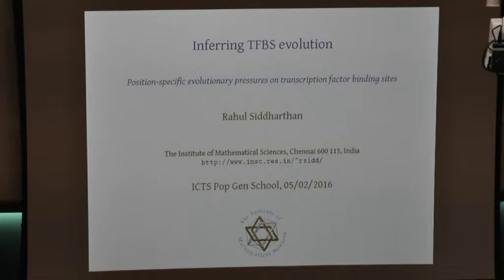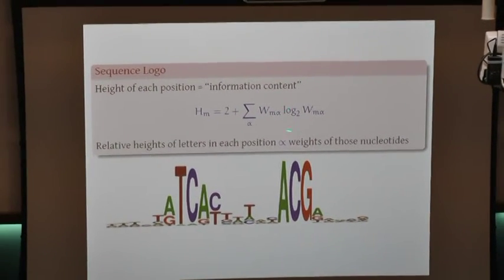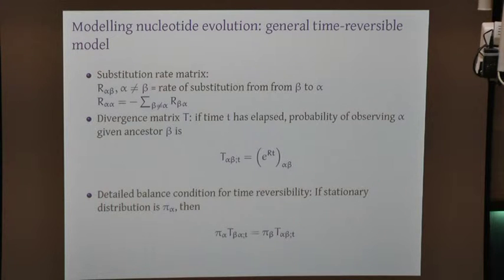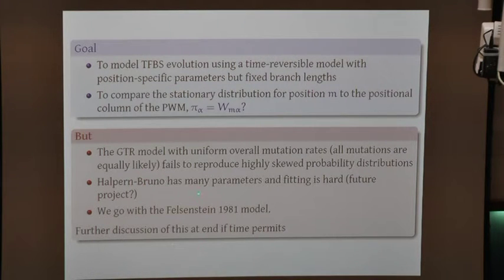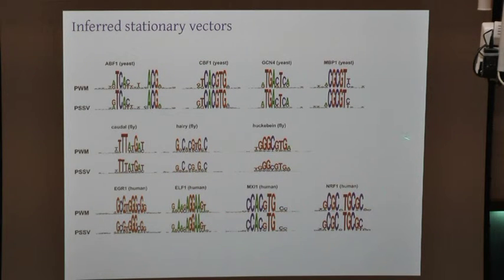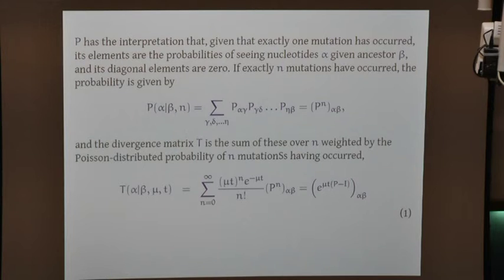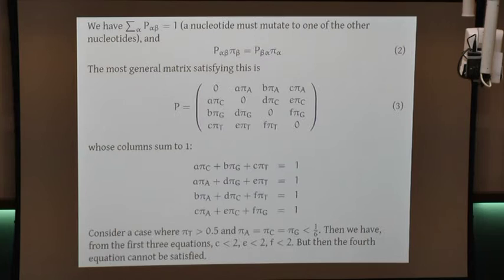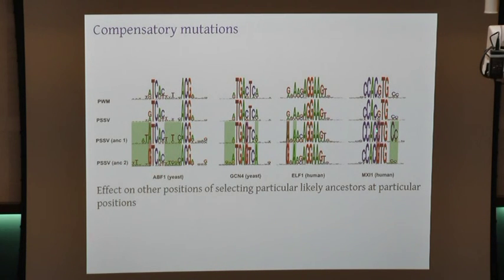Research talks by Rahul Siddharthan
Second Bangalore School on Population Genetics and Evolution

This school aims to expose students and researchers from diverse backgrounds to the basics and the forefront of current research in population genetics. Students from the disciplines of biology, mathematics, medicine, physics, and statistics who are interested in evolutionary theory are all welcome to apply for participation in this program. The school will introduce and develop an understanding of population genetics and quantitative genetics, and their applications. Research seminars and poster sessions will also be held during this school.

ORGANIZERS: Deepa Agashe, Kavita Jain

0:00:00 CENTRE for THEORETICAL SCIENCES
0:00:03 Population Genetics and
0:00:07 Research talks by
0:00:12 Inferring TFBS evolution
0:01:55 Transcription factor binding sites
0:02:31 Transcription factor binding sites Transcription factors are proteins that regulate expression of genes
0:03:07 PWM
0:04:16 Sequence Logo Height of each position - "information content"
0:04:54 Height of each position - "information content"
0:05:01 Sequence Logo Height of each position - "information content" Hm = 2 + Wma log2 Wma
0:05:39 Sequence Logo Height of each position - "information content" Hm = 2 + Wma logz Wma
0:05:43 Evolutionary questions
0:06:39 Question What are the selective pressures operating on transcription factor binding sites?
0:06:58 Modelling nucleotide evolution: general time-reversible model
0:09:04 General approach
0:11:12 Modelling nucleotide evolution
0:12:19 Goal
0:13:10 Felsenstein 1981 (F81) model
0:14:29 Positional correlations and compensatory mutations
0:15:26 Results
0:15:58 Inferred stationary vectors
0:17:19 Compensatory mutations
0:18:28 Limitations
0:19:09 GTR and skewed stationary distributions
0:20:19 has the interpretation that, given that exactly one mutation has occurred,
0:21:06 We have Ex Pap = 1
0:21:21 We have _ Pag = 1
0:21:24 We have a Pag = 1
0:22:31 Acknowledgements
0:23:08 Inferred stationary vectors
0:28:46 Compensatory mutations